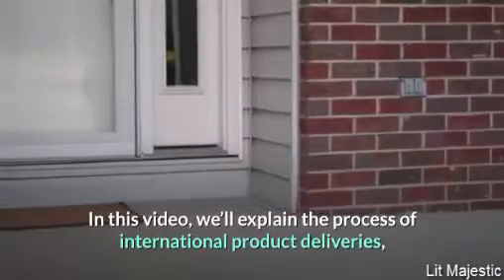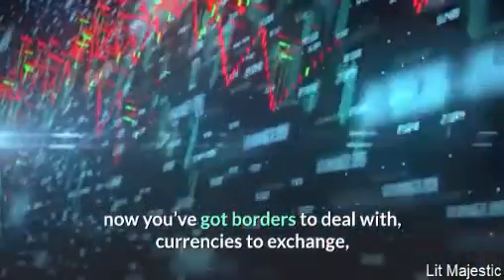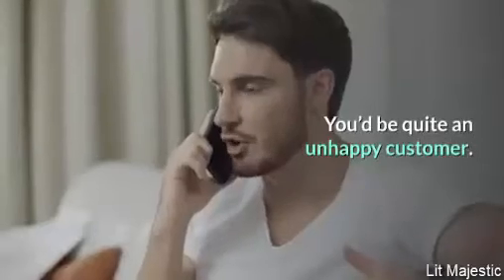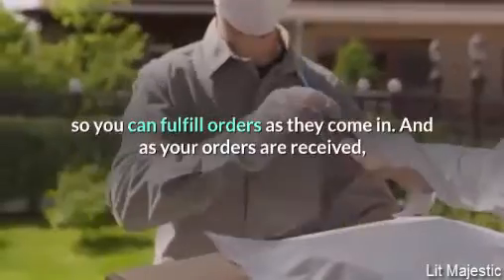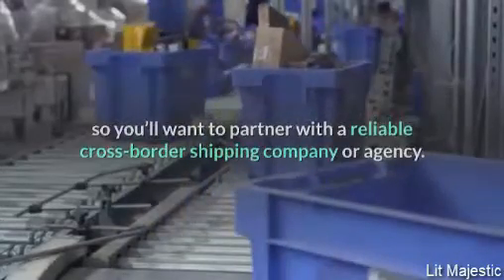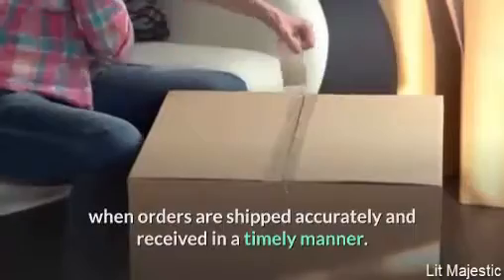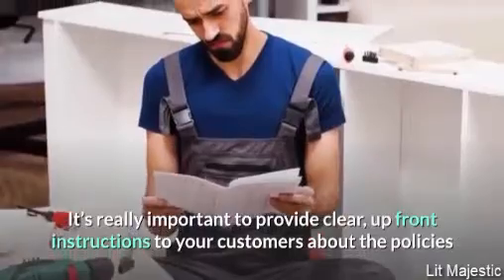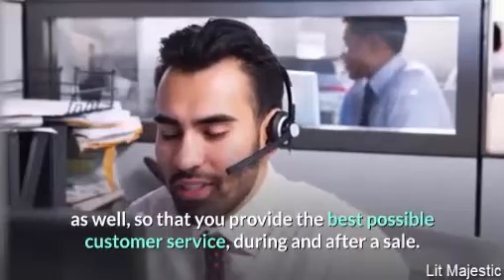How To Provide Great Customer Service Across The Globe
We'll explain the process of international product deliveries, how to choose shipping partners, and the importance of post-sales customer service and support.
If you’ve ever made an online purchase, you’ve experienced product delivery—or order fulfillment—in action. From the customer perspective, you simply visit a website, select a product, give the merchant your payment and shipping information. Then wait for your order to arrive. Afterwards, if you have any issues, you contact the business for assistance.
As a business, you’ll follow a similar process as you expand into international markets—but now you’ve got borders to deal with, currencies to exchange, possible returns to handle, and more customers to support.
Imagine ordering a product from a business in another country, but you receive the wrong item. What happens if you’re unable to communicate with the business, or you’re unable to return it back across borders?
You’d be quite an unhappy customer.

Learn how to generate 6 FIGURE INCOME | EARN $10,000+ EVERY MONTH